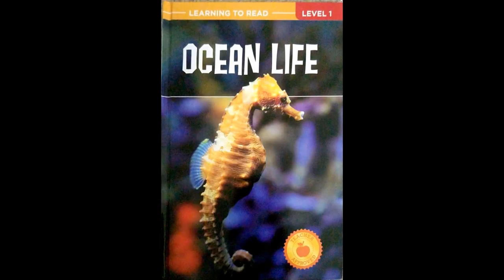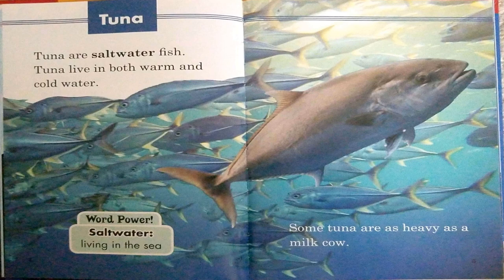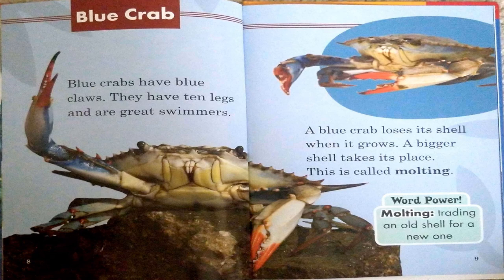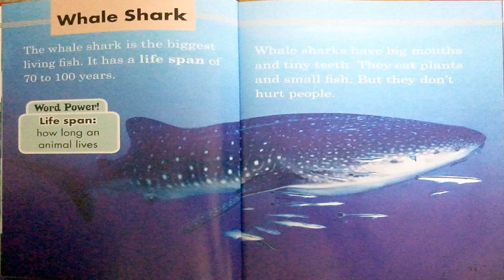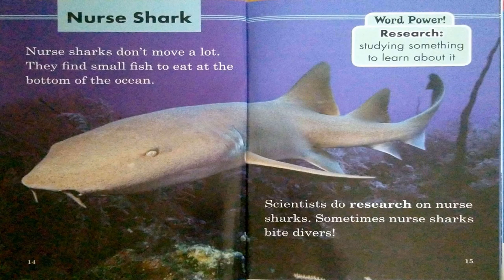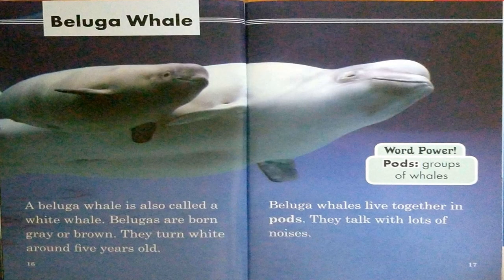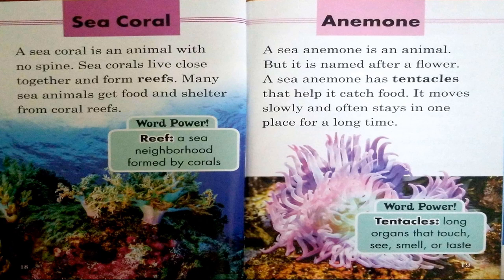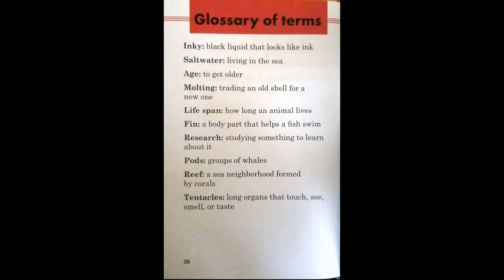Read Aloud- Ocean Life | Nonfiction